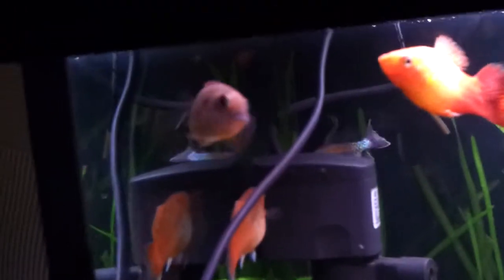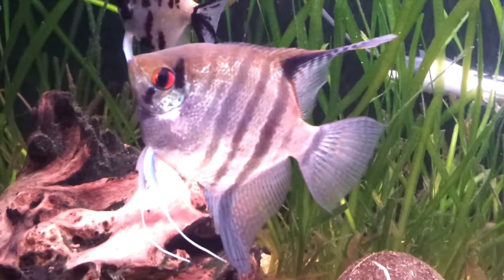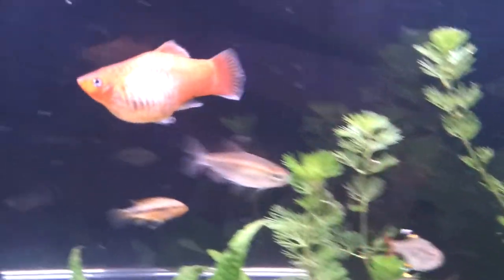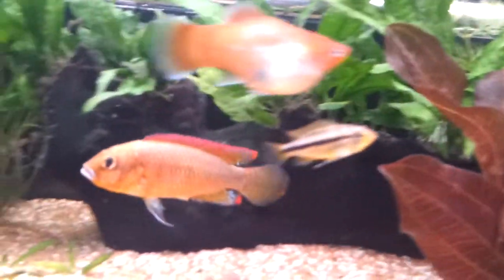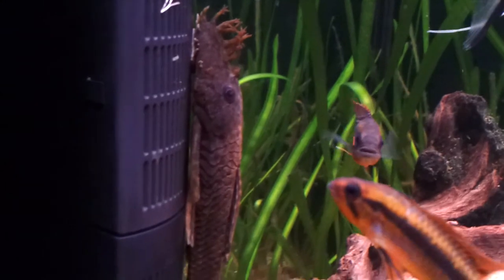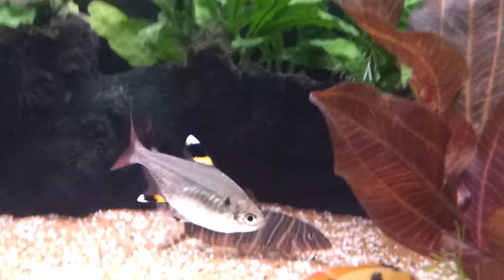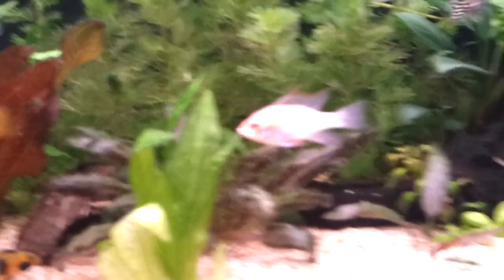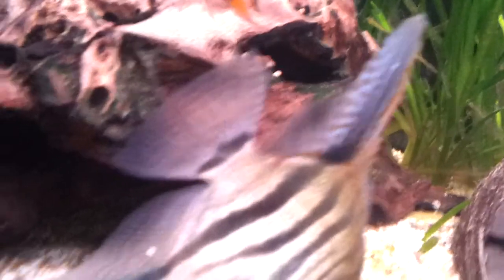108. Close ups of all the fish in my 55 gallon planted tank 1080p HD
I had a loan of a better camera (1080p HD) so done close ups of all the fish in my 55 gallon , I think I got all of them lol